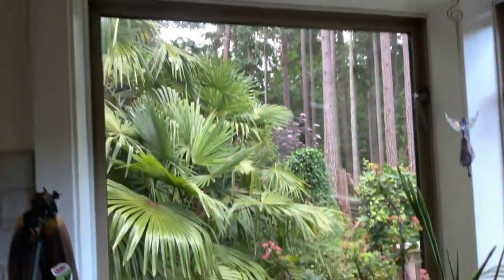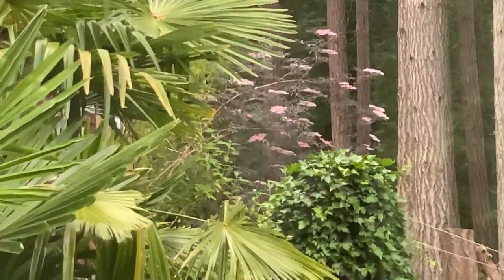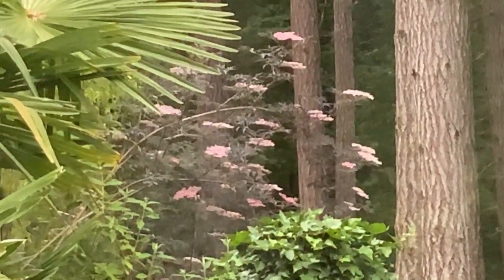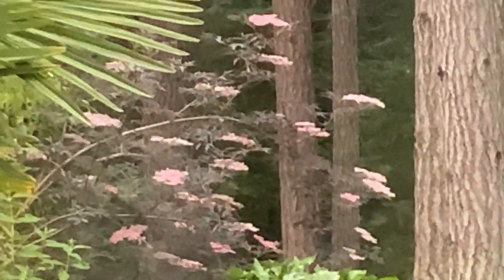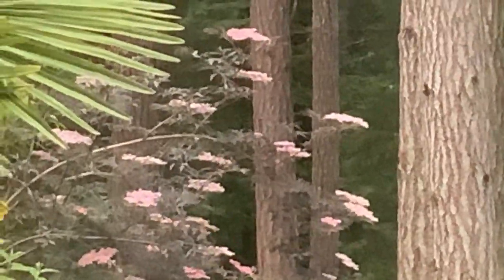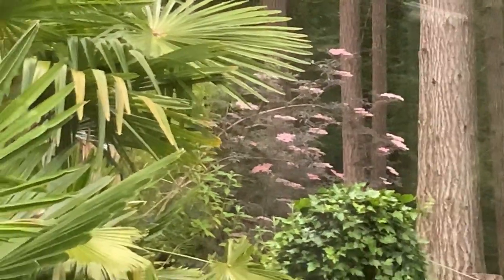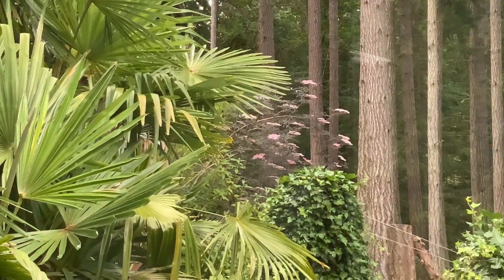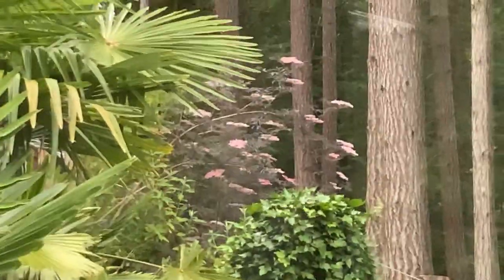Black lace Elderberry tree a must for your Exotic garden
Black lace Elderberry tree